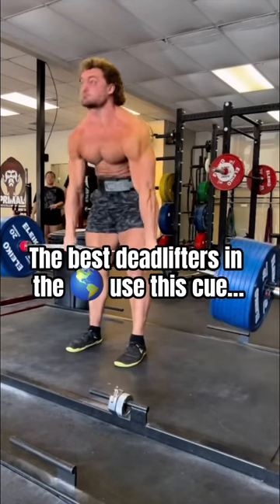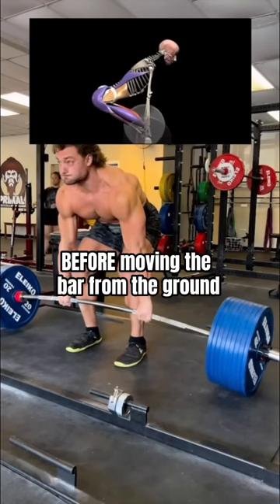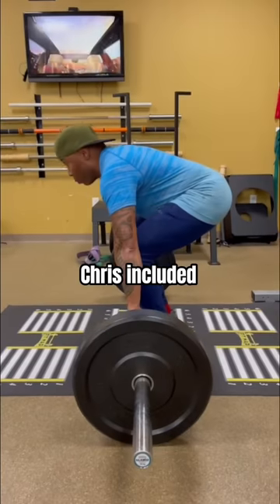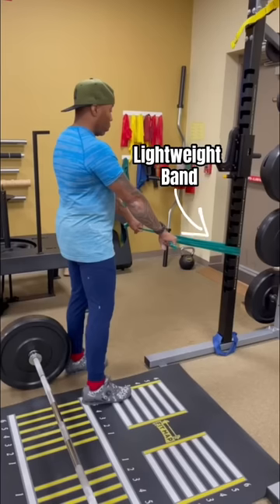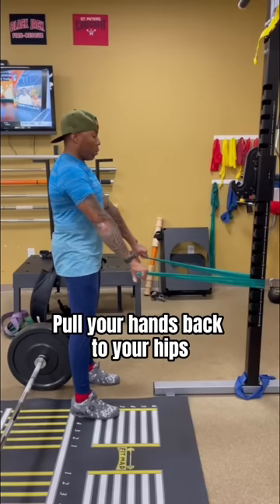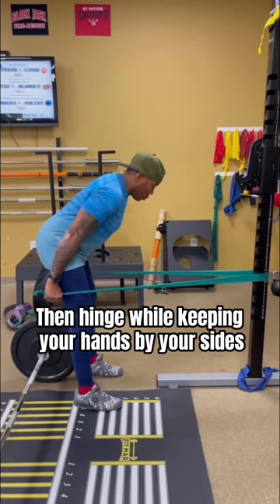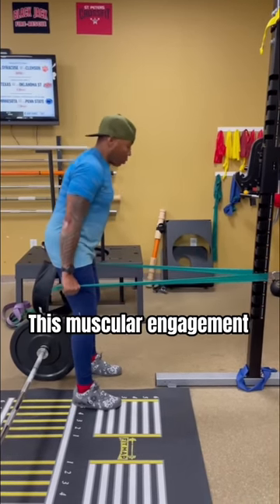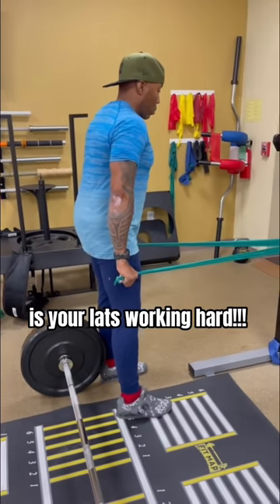Build A Bigger Deadlift With This Tip!